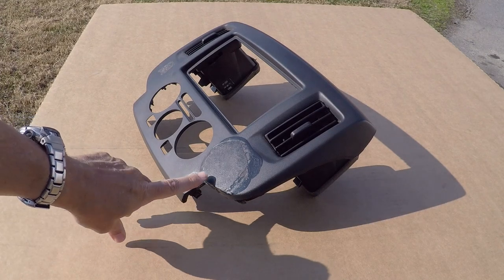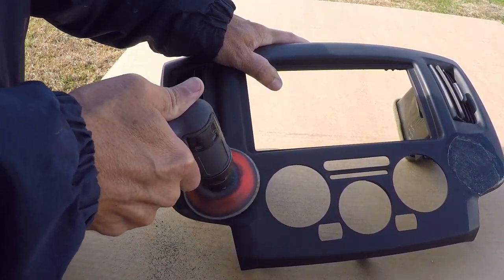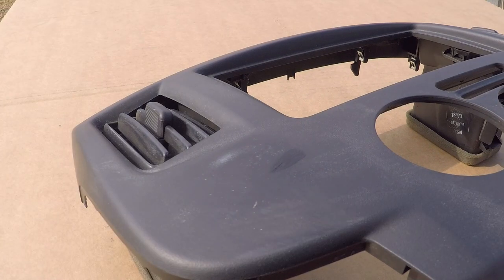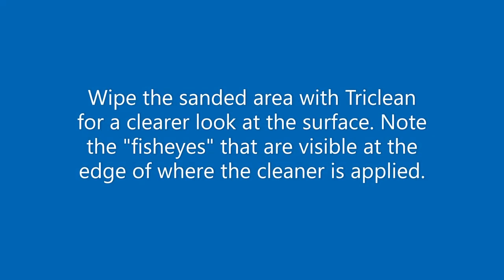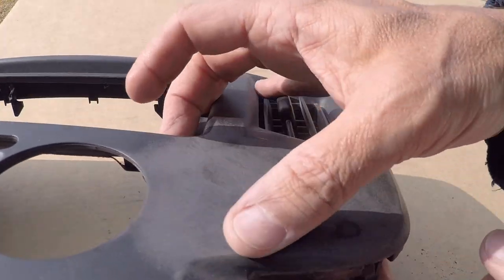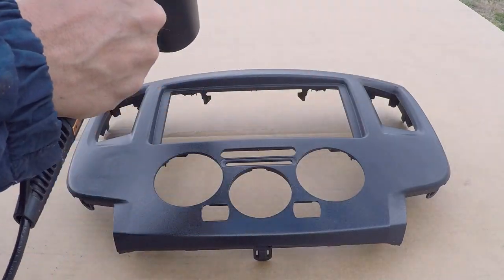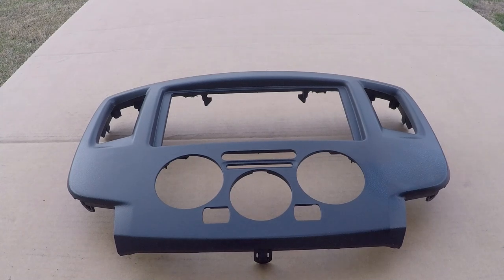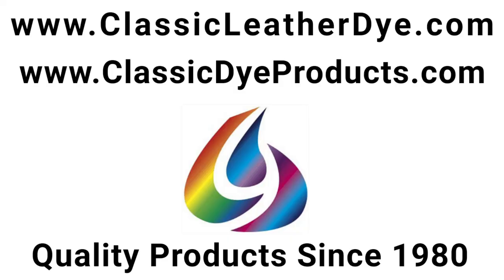Classic Dye Products - Plastic Surface Repair Tutorial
Classic Dye Products – Repairing Damaged Plastic Surface
Classic Dye Products demonstrates repairing a plastic trim panel with epoxy and other adhesive damage. Products used in this video:

For more information and pricing on repair products for leather, vinyl, or plastic surfaces

Classic Dye Products was borne in 1980 to provide leather and vinyl repair products that are safe and easy to use for both professional and DIY enthusiasts. Our background as repair technicians with thousands of hours of professional experience allows us to develop, use and test our products.
We understand the needs of both the home consumer and the professional technicians. We hope these videos provide insight into our products. If you have questions on this or other products, feedback, or requests for more videos, please let us know!